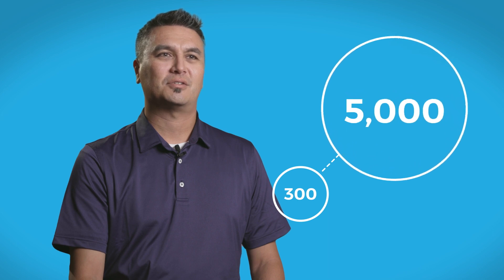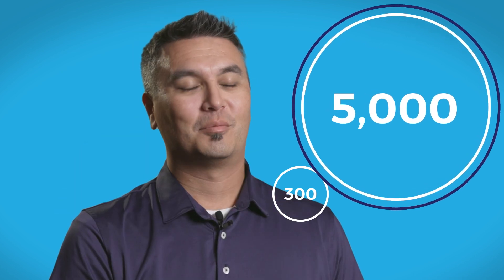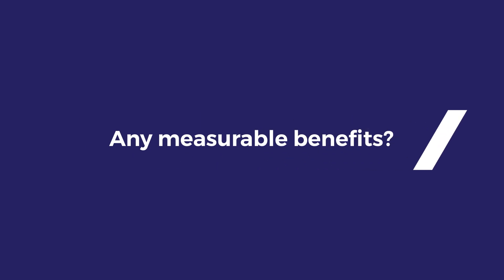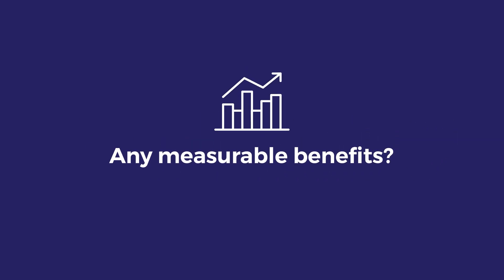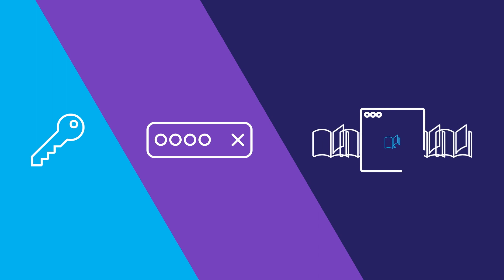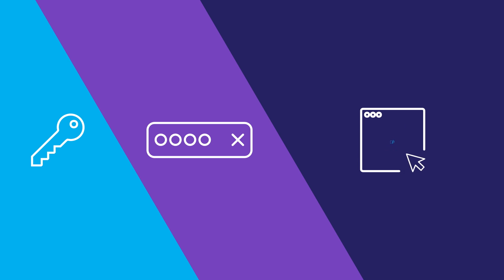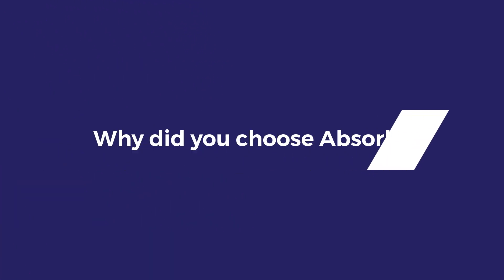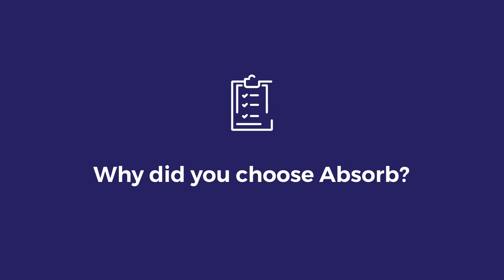LMS Case Study: How Kinaxis Delivers Custom Training with Absorb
Tasked with building a learning and development organization from the ground up, the Kinaxis team knew they needed a learning management system.

The team sought a flexible solution that would enable personal configurations, yet would be easy to use and administer. With an API, positive customer reviews and great overall value, Absorb LMS was the perfect choice.